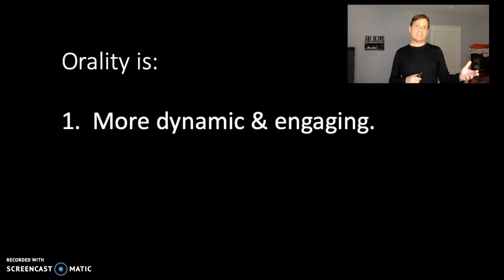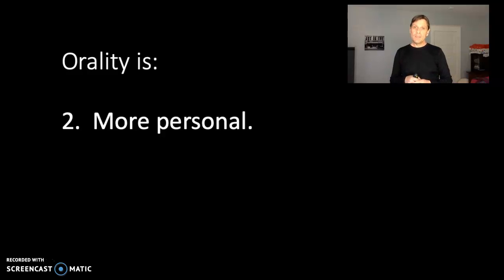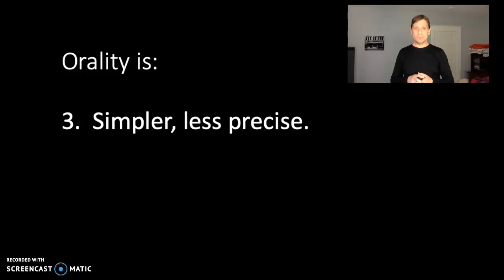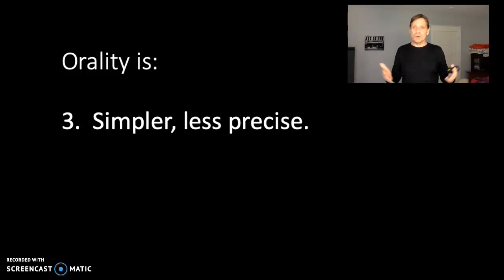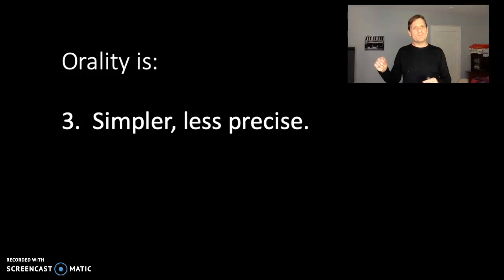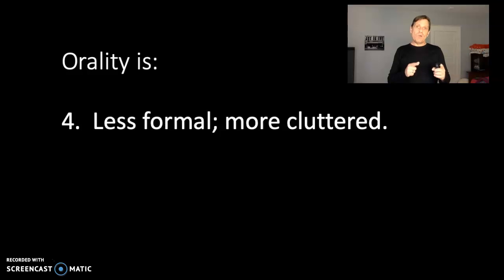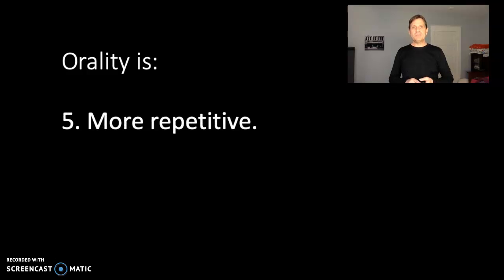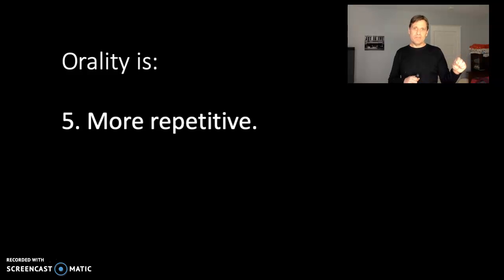Oral vs Written Comm part 2